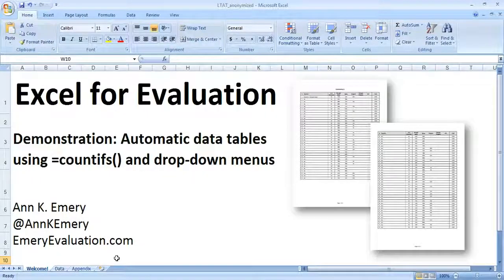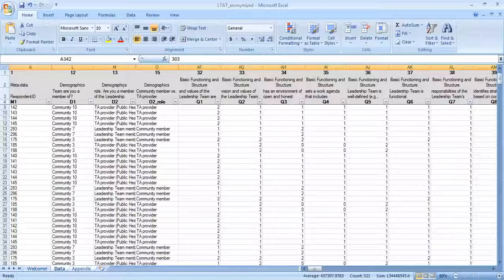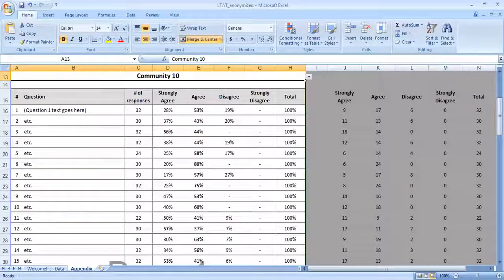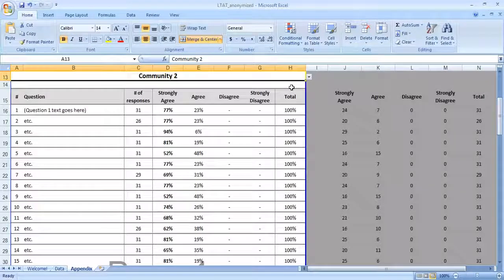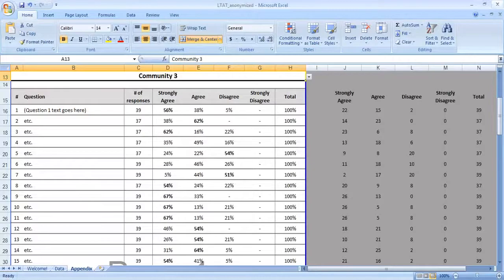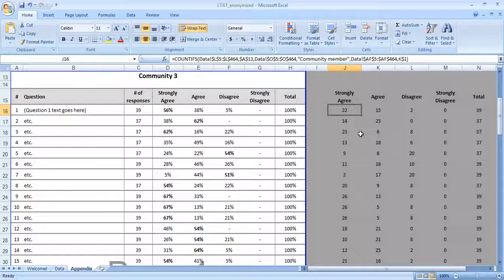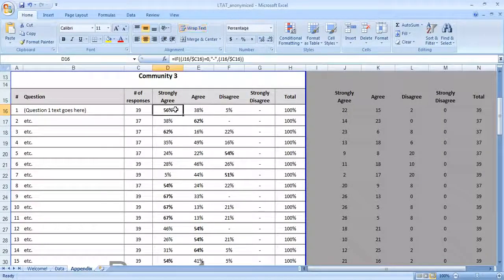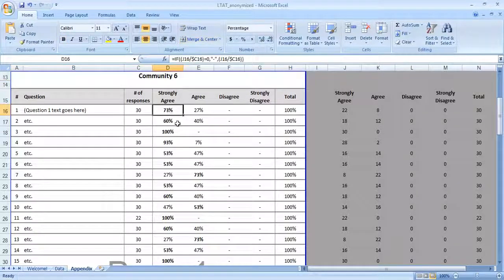Automatic data tables in Excel using =countifs and drop down menus